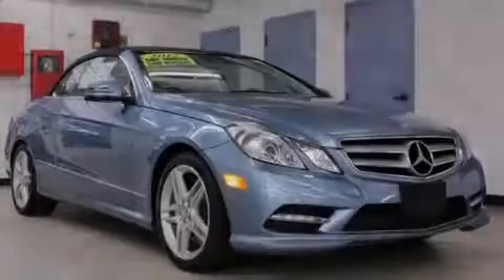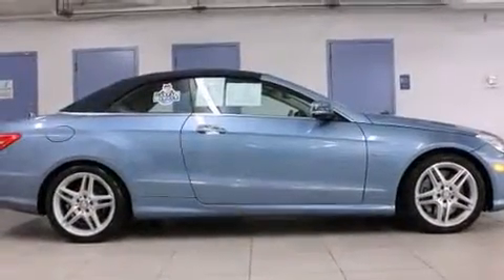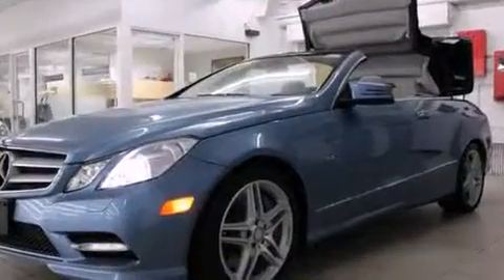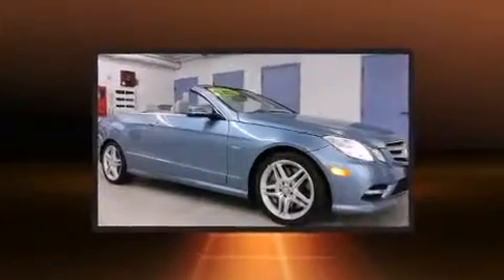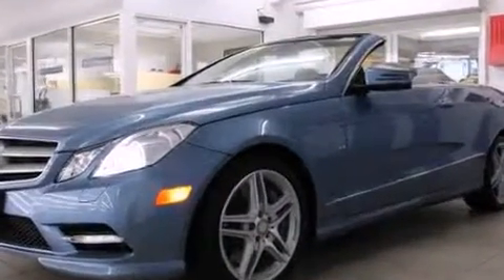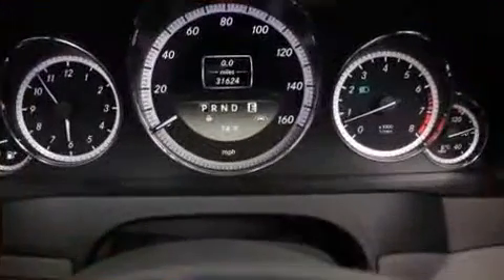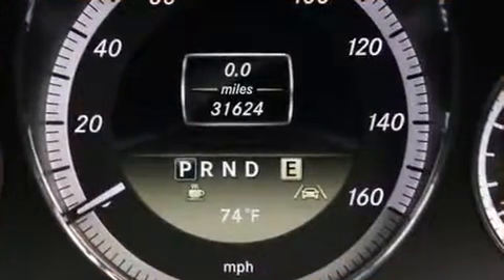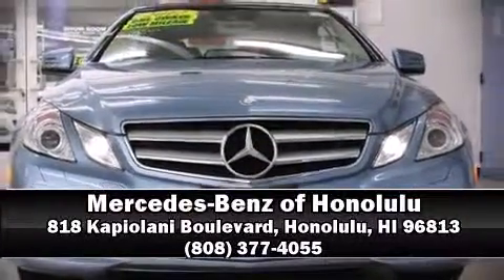2012 Mercedes-Benz E-Class E550 in Honolulu, HI 96813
Familiarize yourself with the 2012 Mercedes-Benz E-Class. This 2 door, 4 passenger convertible just recently passed the 30,000 mile mark! A 4.6 liter V-8 engine pairs with a sophisticated 7 speed automatic transmission, and for added security, dynamic Stability Control supplements the drivetrain. Turbocharger technology provides forced air induction, enhancing performance while preserving fuel economy. Mercedes-Benz prioritized handling and performance with features such as: 1-touch window functionality, a power seat, an outside temperature display, automatic dimming door mirrors, power door mirrors and heated door mirrors, a power convertible roof, and leather upholstery. Mercedes-Benz also prioritized safety and security by including: head curtain airbags, front SIDE impact airbags, traction control, brake assist, anti-whiplash front head restraints, a security system, and 4 wheel disc brakes with ABS. You'll never lose visibility with rain sensing wipers, which activate automatically when the drops start to fall. This vehicle has achieved Certified Pre-Owned status, by passing Mercedes-Benz's comprehensive certification process. We know that you have high expectations, and we enjoy the challenge of meeting and exceeding them! Please don't hesitate to give us a call.